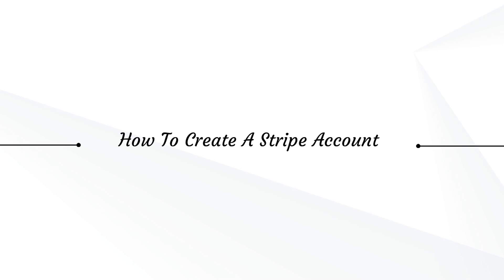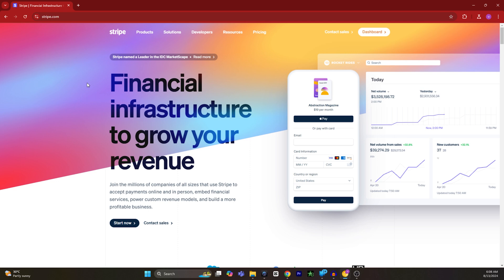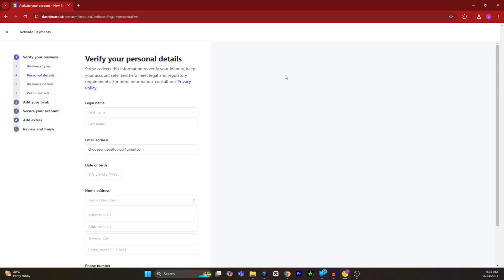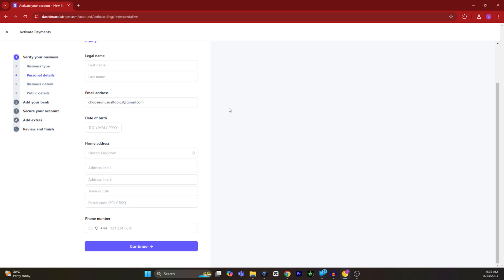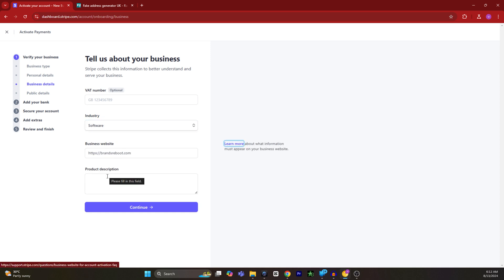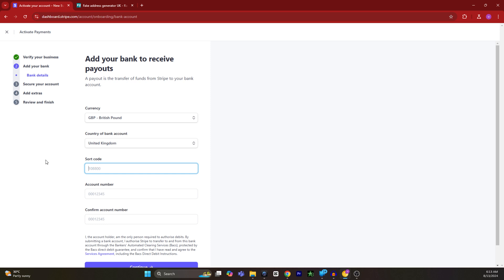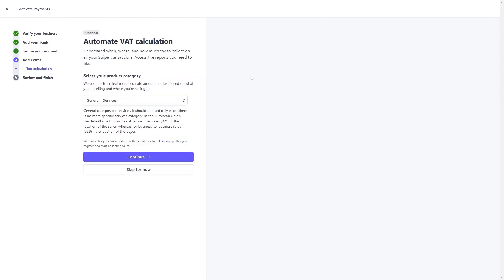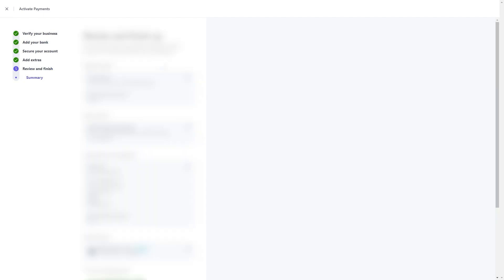How To Create A Stripe Account | Step By Step | 2025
👉 In this tutorial, we will show you how to easily set up a new Stripe account for your business. Learn how to create a Stripe account and start accepting payments online with this step-by-step guide.